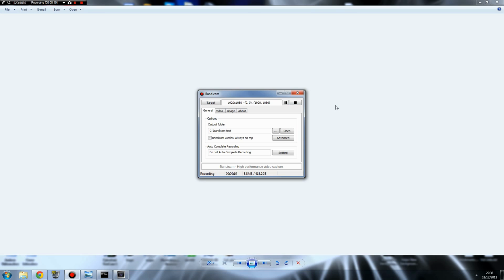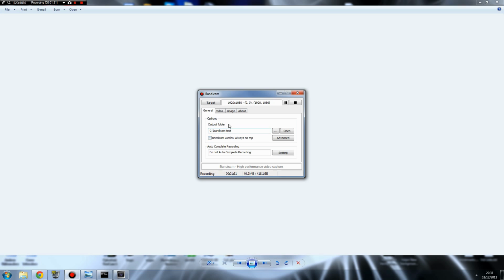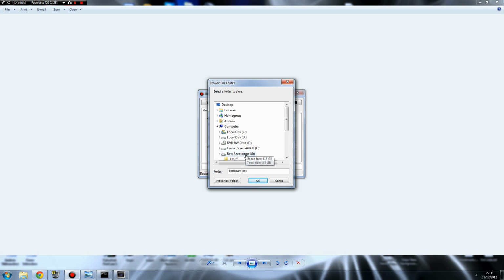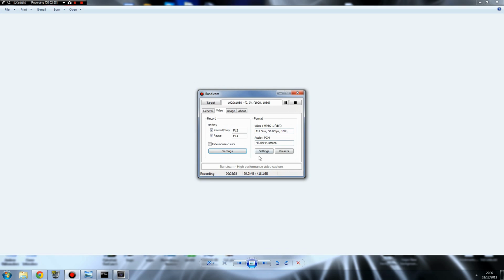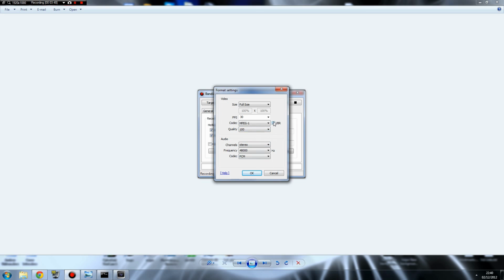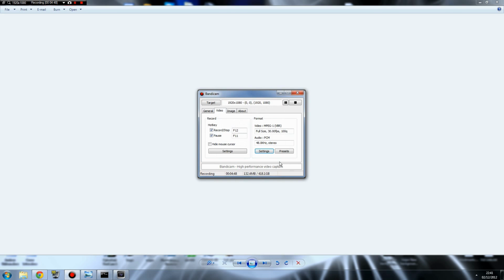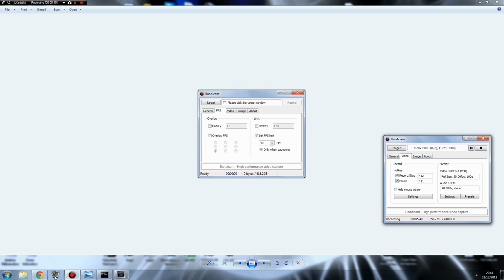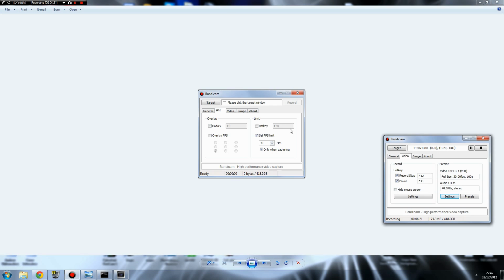Fraps alternative: Bandicam. Best Settings to replace Huge fraps file sizes.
So I've been experimenting, and lately all my videos have actually been made using bandicam.
Have you noticed a difference? I could almost bet you havn't :)

Here is a link to my rendering guide which I talked about during this video. It will further compress the bandicam recordings at almost no quality loss :)

This video uses the old microphone so do keep in mind my audo will also now sound much much better. Here is my review and testing for my new sound card :)

Hope this helps :) Enjoy fellow youtubers :)

"starcraft 2"
"starcraft 2 caster"
"Starcraft 2 Commentator"
"SC2 commentator"
"SC2 Caster"
"Legacy of the void"
"Starcraft 2 Legacy of the void"
"SC2 lotv"